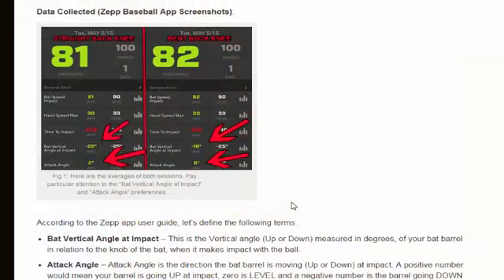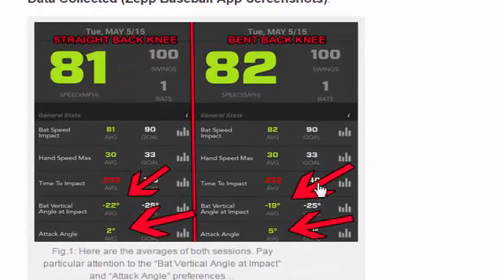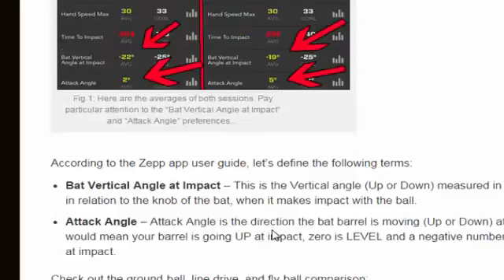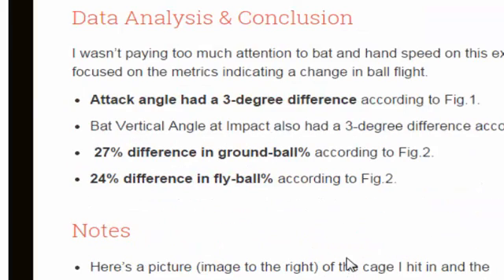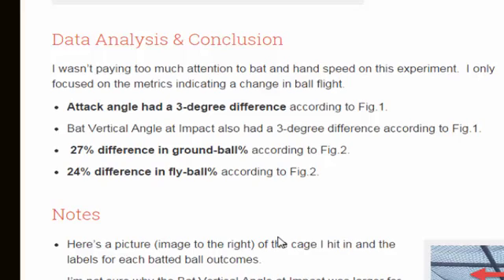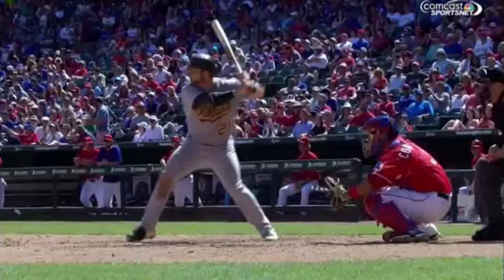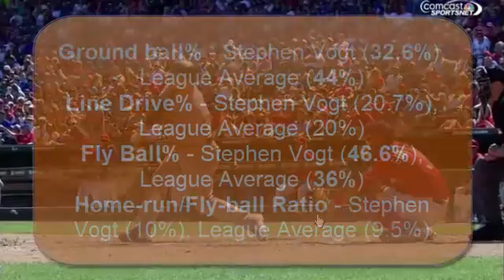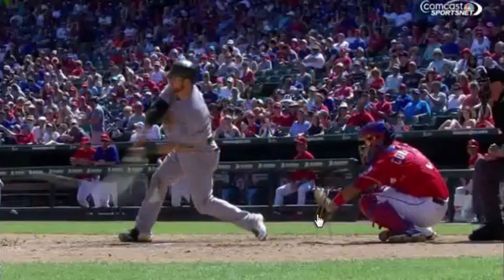Baseball Swing Plane Experiment: Staying Low Like Stephen Vogt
- CLICK the preceding link to read about the background research and baseball swing plane experiment setup.

Getting Under The Ball Like Stephen Vogt - A Baseball Swing Plane Experiment

Question: Can the Back Leg Angle Effect Ball Flight During the Final Turn?

Using the Zepp (Labs) Baseball app, I wanted to use the Scientific Method to analyze the effect the back leg angle has on ground balls, line drives, and fly balls.

Hypothesis:

Based on the research and with my own experience, I think that having the back leg angle bent in an "L" (or 90-degree angle) during the Final Turn and follow through will produce more elevated line drives and fly balls.  Whereas a straighter back leg angle (closer to 180-degrees) will produce more low level line drives and ground balls.

CLICK the following link to read about the background research and baseball swing plane experiment setup: